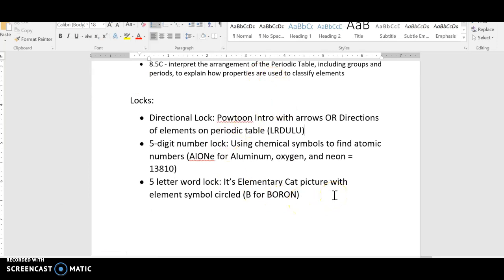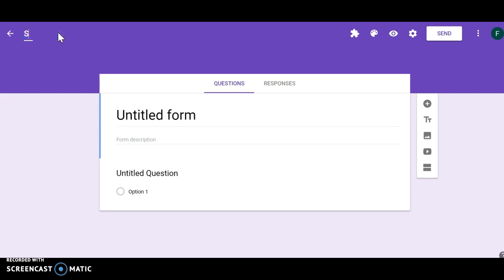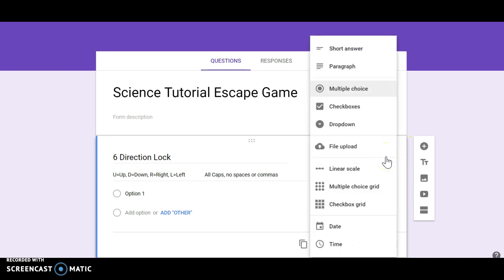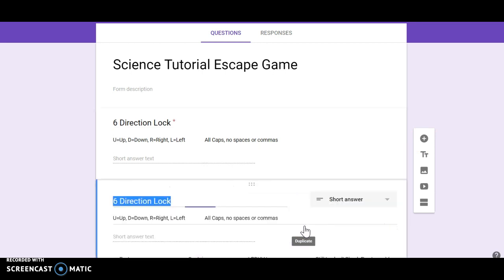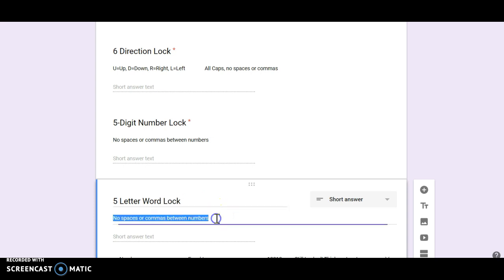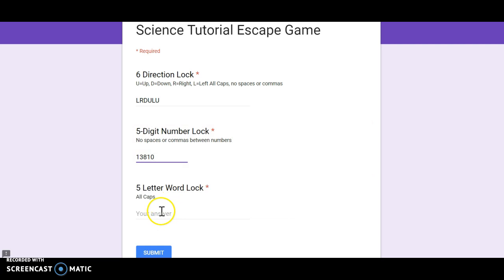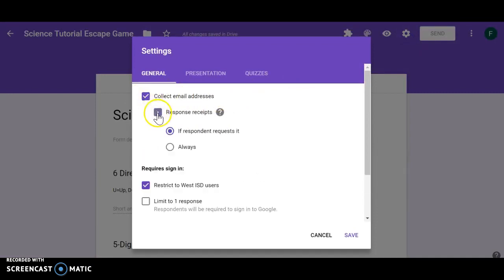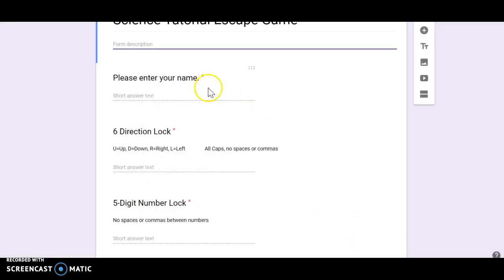How to make “locked” Google form for digital Escape Game